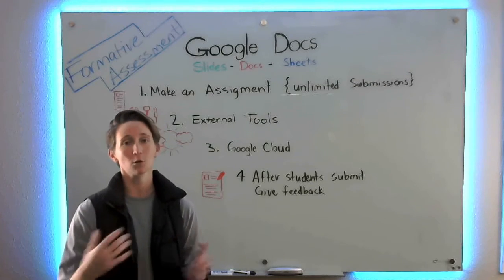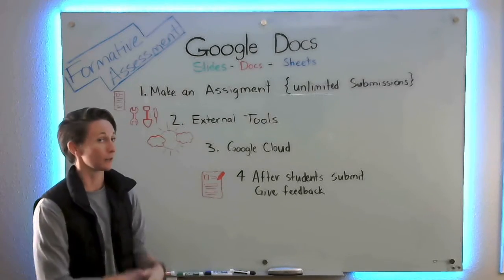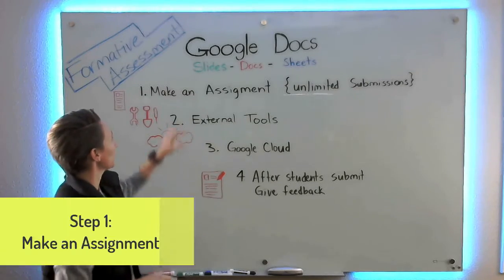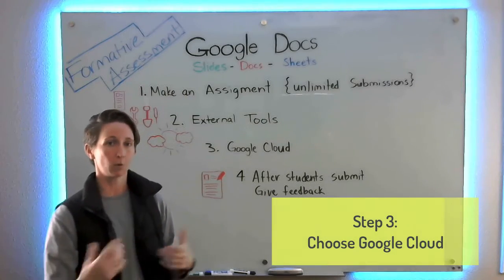Formative Assessment - Social Studies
This video will give you some ideas for using formative assessment in social studies with Canvas.